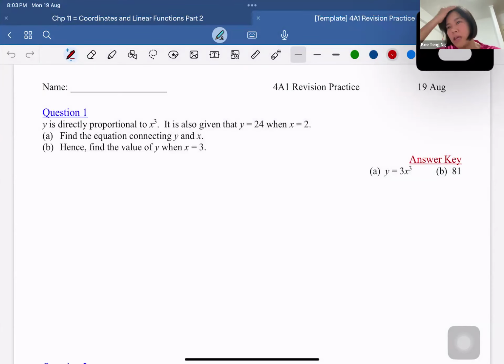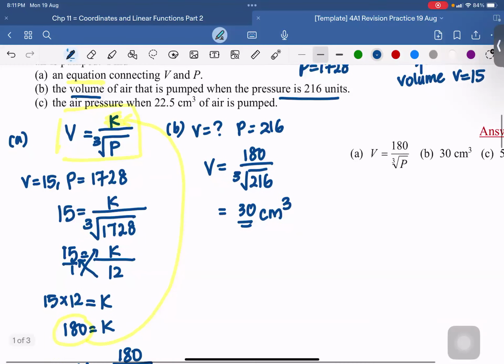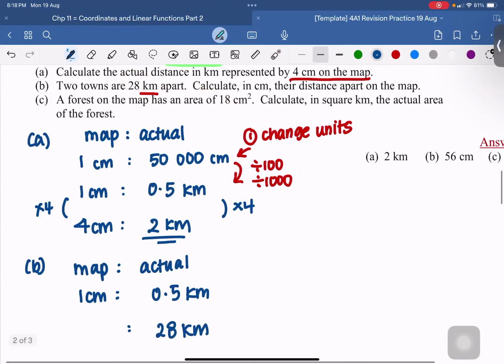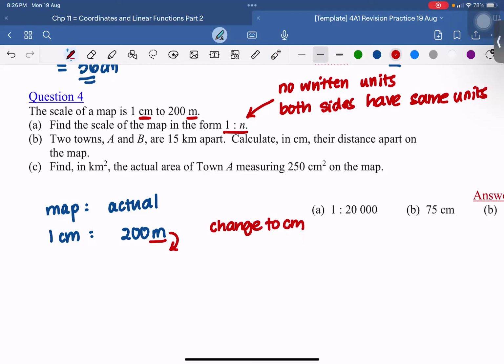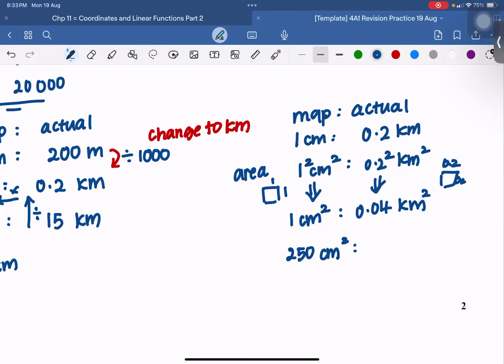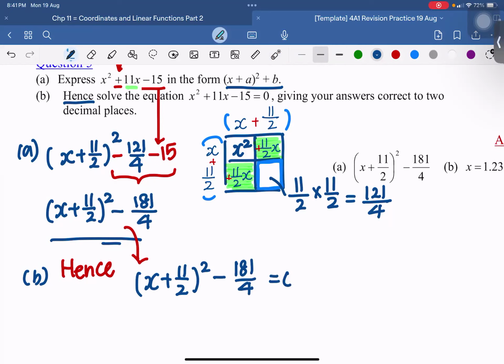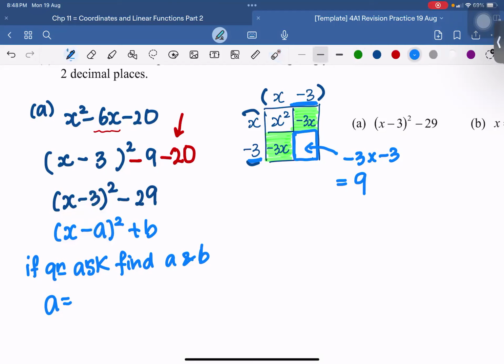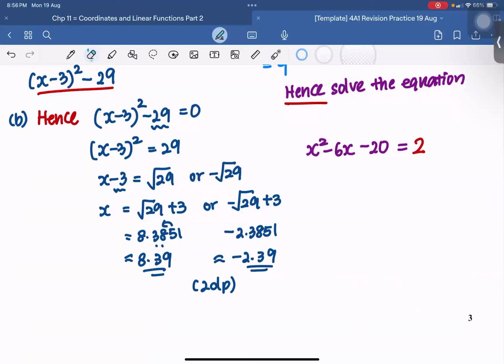4A2 Revision Proportion, Map Scale and Completing Square